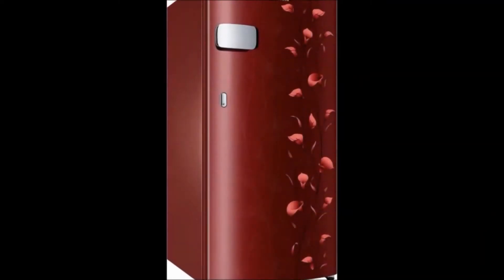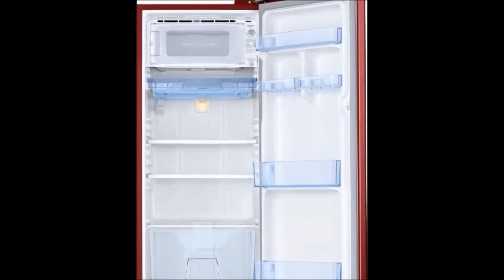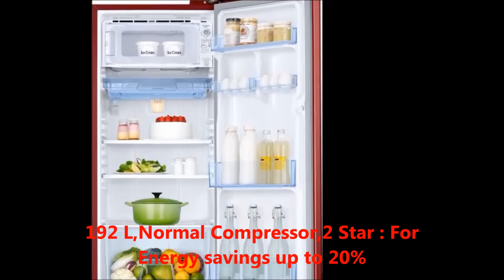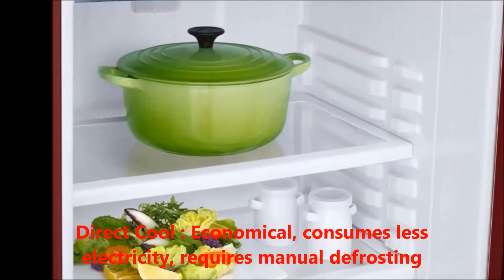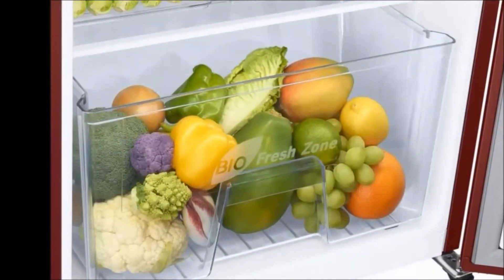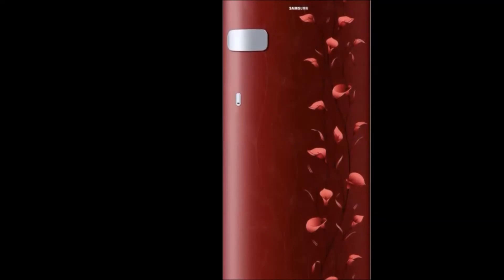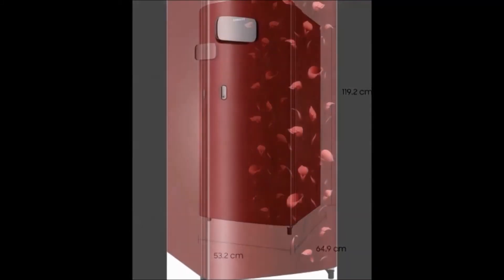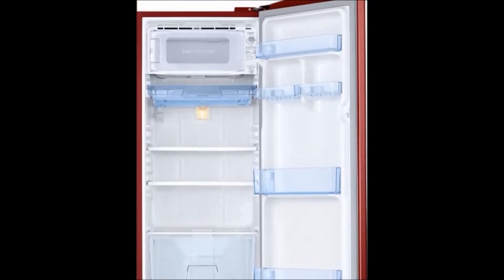Samsung 192 L Direct Cool Single Door 2 Star Refrigerator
samsung 192 l direct cool single door 2 star refrigerator,samsung 192 l refrigerator,samsung 192 l refrigerator price,samsung 192 l refrigerator features,samsung 192 l refrigerator review,samsung 192 l refrigerator specifications,samsung 192 l fridge